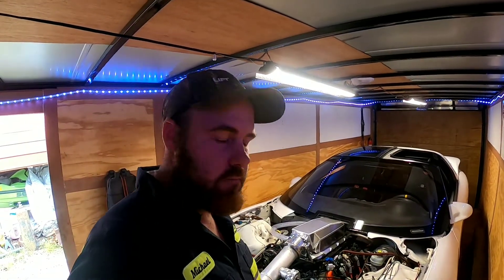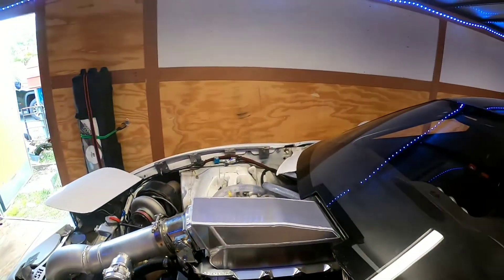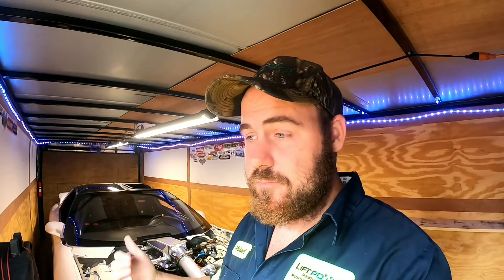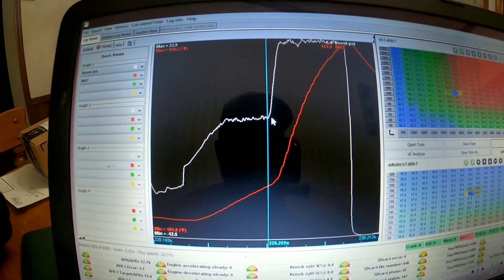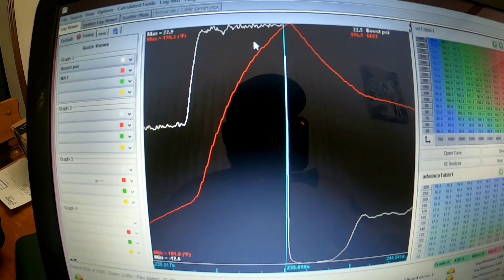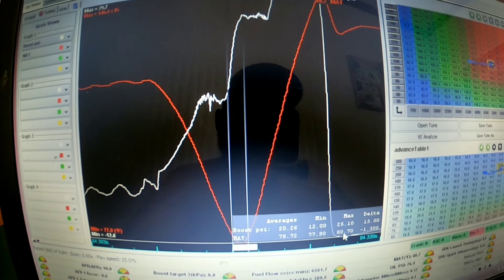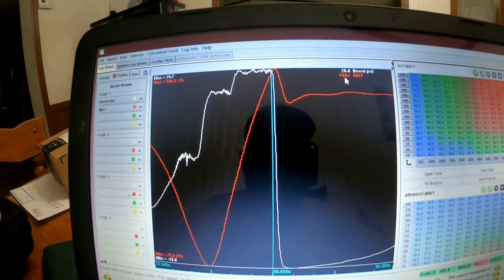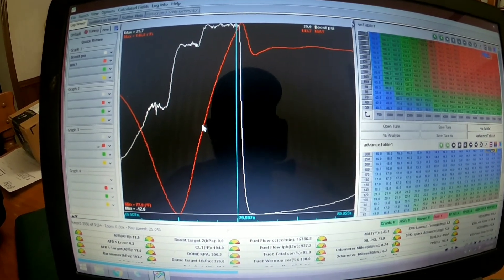Shearer Fab Low Profile 1800HP HiRam Intercooler data is in.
Comparing my previous A2A Chiseled Performance intercooler to my new Shearer Fab A2W intercooler.